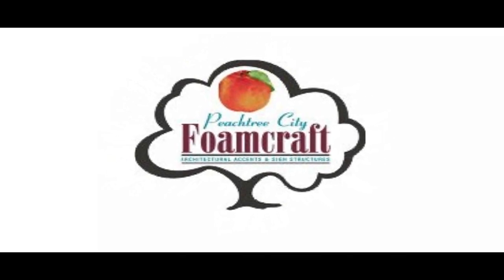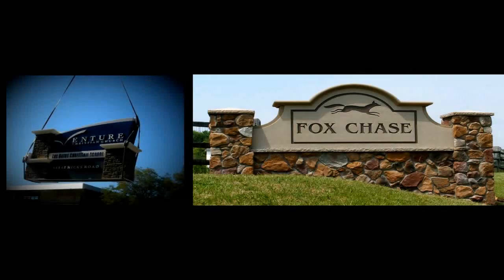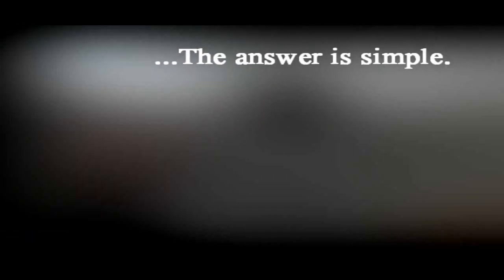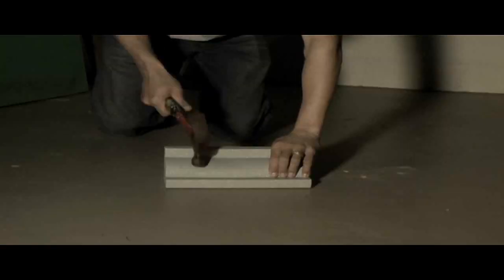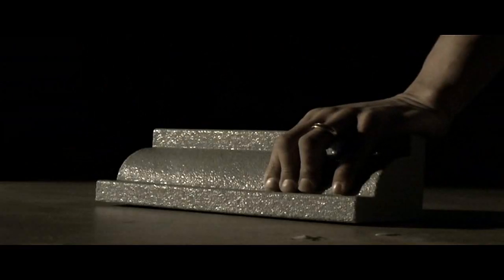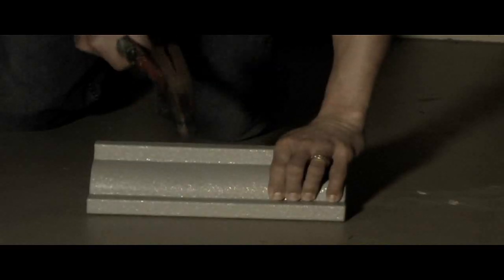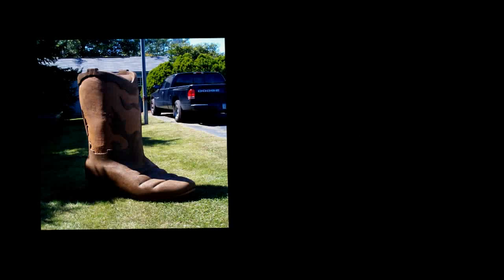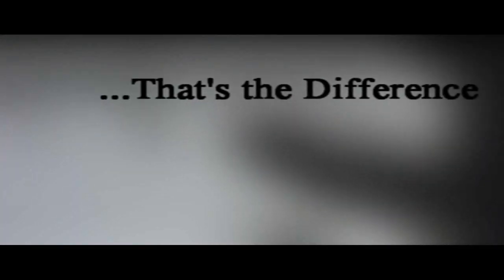Peachtree City Foamcraft Hammer Video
Peachtree City Foamcraft manufactures the toughest monument signs in the sign industry. We sell 100% to the sign industry. For your next monument sign project, ask your sign shop for a Peachtree City Foamcraft Monument Sign. Watch this video to see the Foamcraft Difference. Manufacturing Quality Foamcore Monument Signs that stand the test of time. The Original Monument Sign.